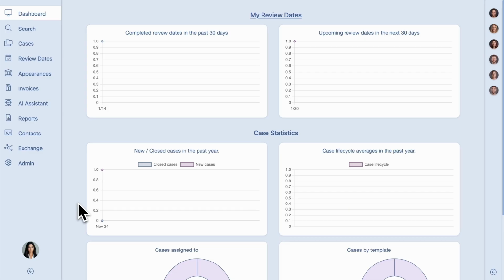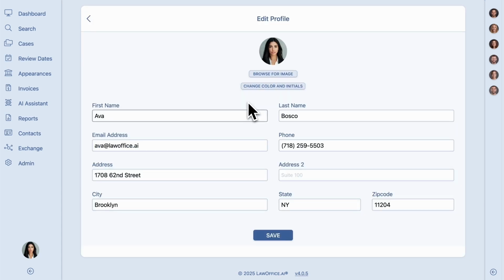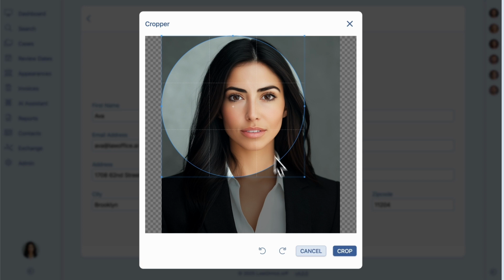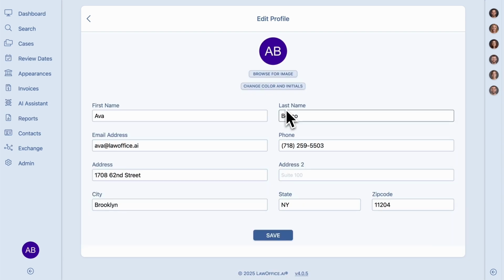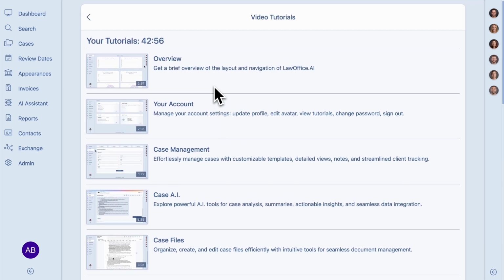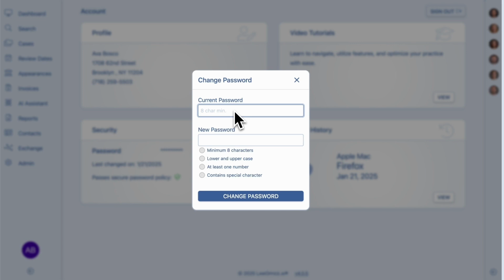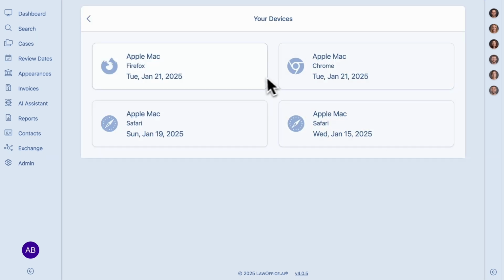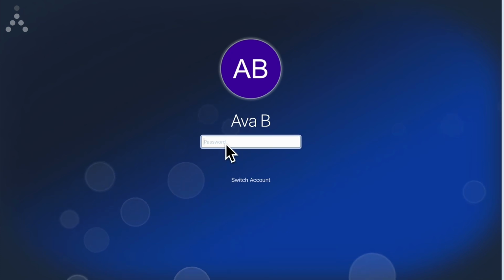Law Office AI: Your Account - Master Your Profile Now!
Learn how to navigate and customize your account page with this step-by-step guide! In this tutorial, we’ll show you how to update your profile, change your avatar (with image or color options), explore video tutorials, manage security settings, review sign-in history, and more. Perfect for new users or anyone looking to master the Law Office AI platform. Stick around—our next video dives deeper into the navigation panel to unlock the app’s full potential!